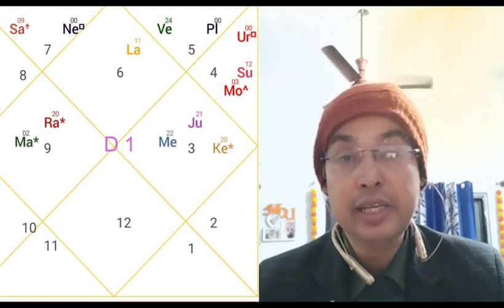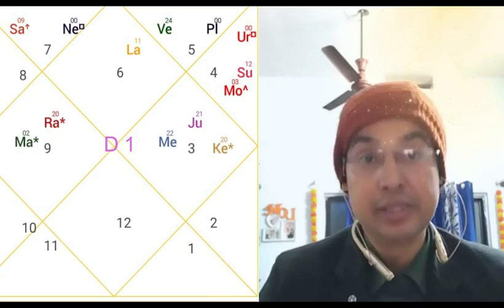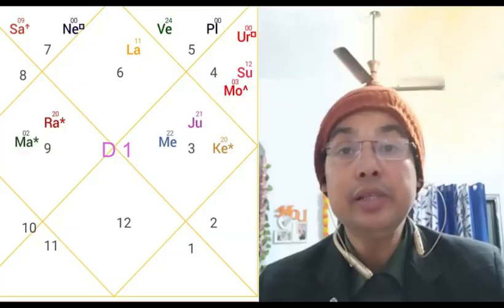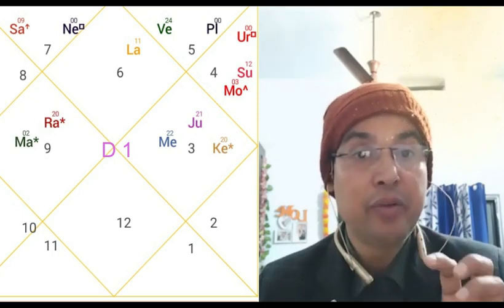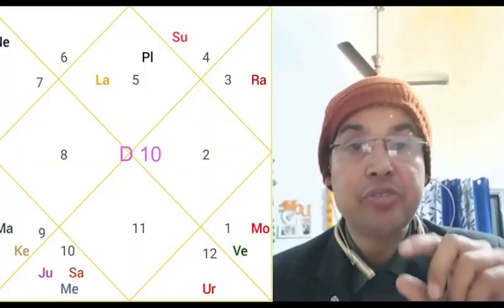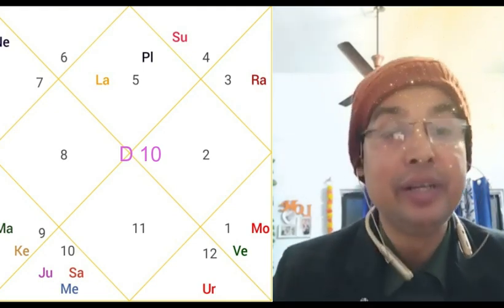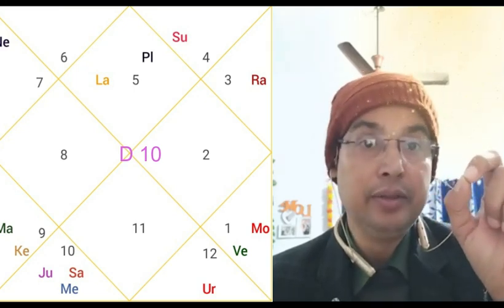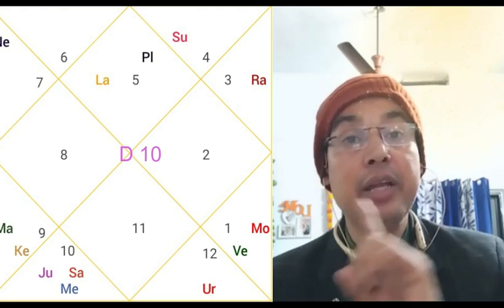HOW TO ANALYSE D-10 CHART | MYSTERY BEHIND THE D-10 CHART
Hello friends,
Here in this video I have described a few techniques that I found really effective in my experience about how to read D-10 chat.
In this video I have discussed the importance of ascendant and ascendant lord of D-10 and placement of Sun and its correlation with other planets in the D-10 chart.
Moreover I have described with a suitable example how to analyse a D-1 chart and then we can confirm the outcomes of D-1 in the D-10 chart as well. Please do watch this video it will be a great learning for you.

Thank you so much for your time & love.

With Lots of Blessings.